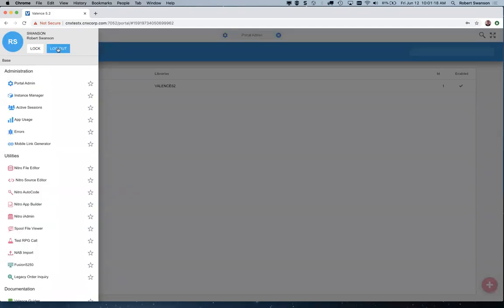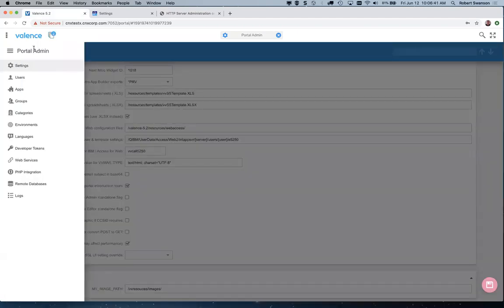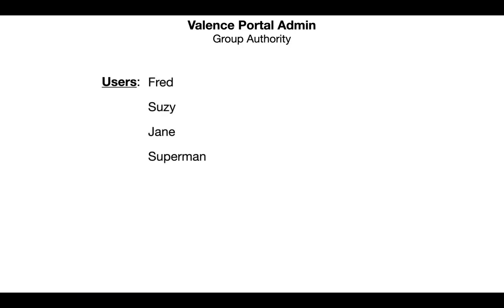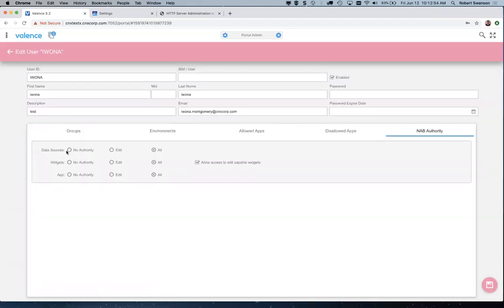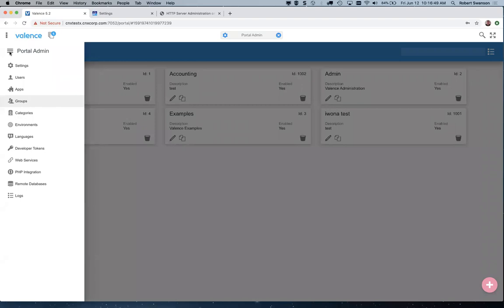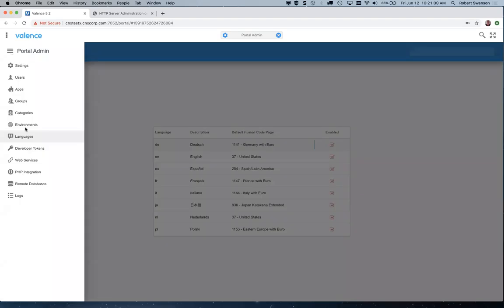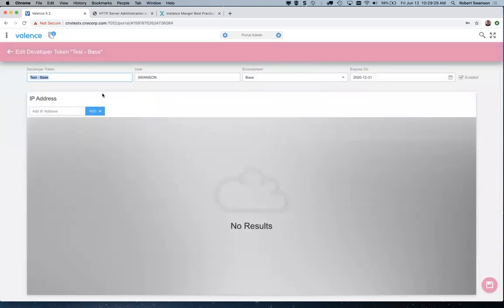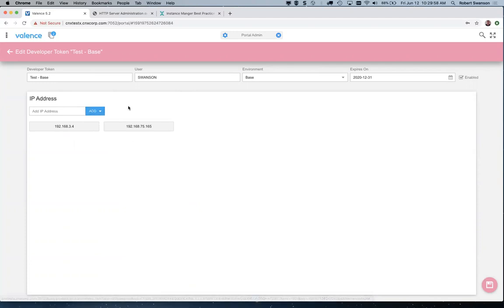Valence Developer Diaries #010 - Portal Admin overview & Administration of Multiple Instances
In this week's session we focused on (1) administrating the Valence Portal, and (2) managing multiple Valence instances. We walked through the Portal Admin app, where authorized users manage Valence settings, users, groups, categories, security and other elements. Followed with a run-through of the Instance Manager app, wherein you can create and manage separate Valence instances for development, quality control and production.  We also presented the best practices for applying maintenance updates as they're released by the CNX dev team, with minimal impact to your active users.

1:00 - Valence - Portal Admin - Settings overview, Hidden Settings
2:00 - Adding custom settings to Portal Admin
5:38 - Valence Portal Admin - Group Authority overview
8:19 - Setting up a default group for all new apps
9:14 - Overview of the Allowed and Disallowed Apps setting
12:20 - Portal Admin - Apps Settings overview; Custom Settings
15:00 - Portal Admin - Groups Settings overview
15:40 - Portal Admin - Categories overview
17:20 - Portal Admin - Environments overview
19:28 - Portal admin - Languages overview
20:30 - Setting up different Environments: Production, Test, QA recommendations
22:00 - Valence Instance Manager - overview
23:50 - Updating Instances
25:10 - Best Practices for Managing your Valence Instances - Blog Post
26:00 - Portal Admin - Developer Tokens overview
29:00 - Portal Admin - Web Services overview
30:00 - Portal Admin - PHP Integration - overview
30:45 - Portal Admin - Remote Databases - overview
32:30 - Portal Admin - Logs - overview
35:45 - Portal Admin - Logs - Logging SQL Statements
37:00 - How to access CNX's Forums  - Valence release history section